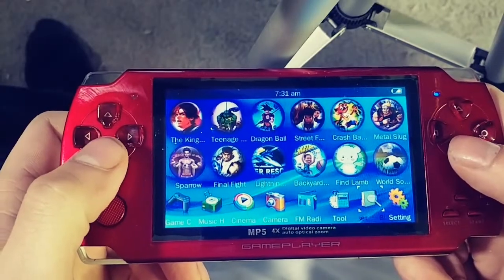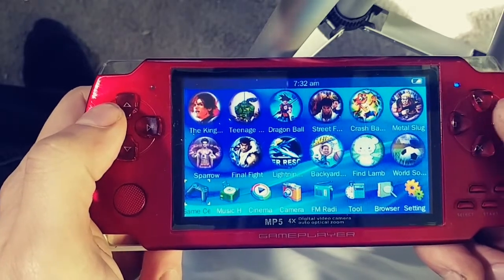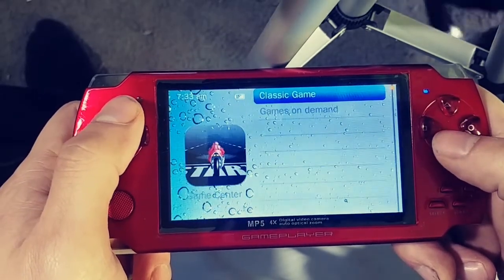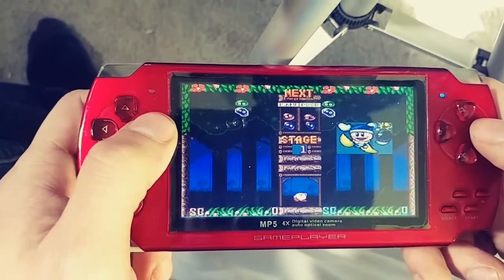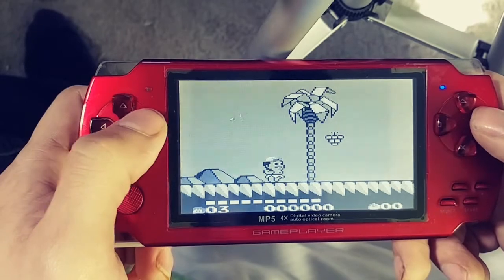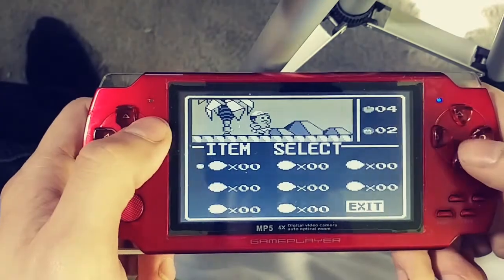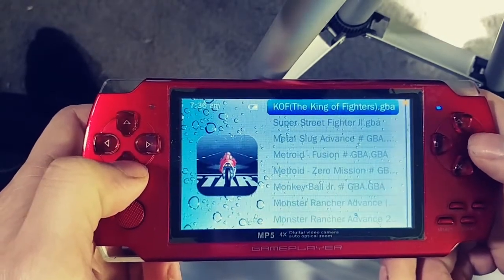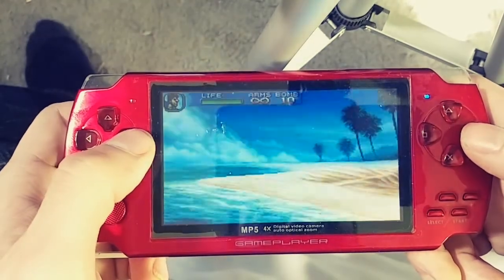Reviews By This Guy: MP5 Gaming Handheld Take 2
On this episode of Reviews by this guy we take a look at another MP5 Chinese Gaming Handheld and compare it to the device on the previous episode.

Check it Out on Amazon (this model currently unavailable on Amazon

**CONTEST**
MARCH 06, 2017 - April 06, 2017
MP5 Chinese Gaming Handheld (blue)

Receive 1 Entry (For Every engaging and meaningful comment left on any video on the We Deem channel)
Receive 1 Entry each( For following We Deem on the social media platforms below)

Good Luck!